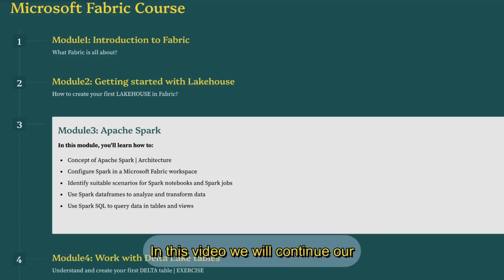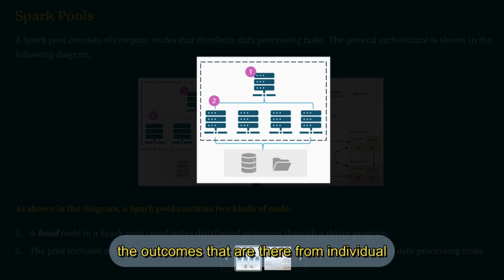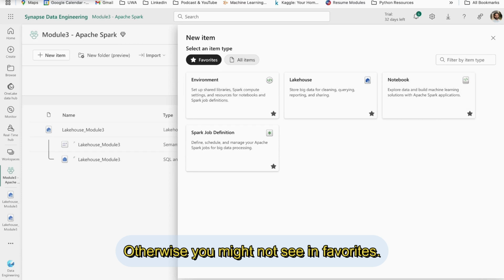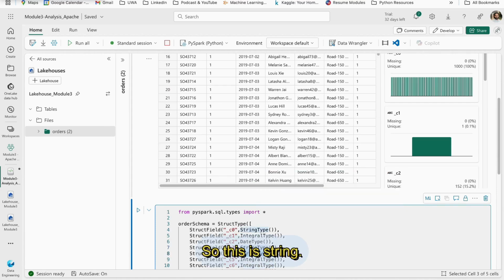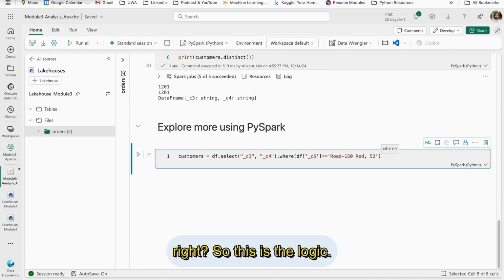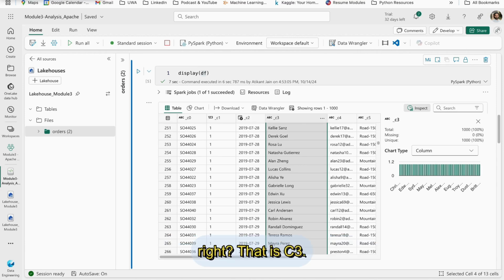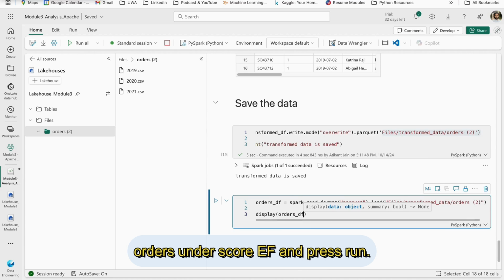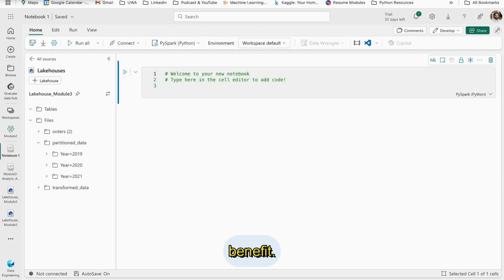3. Microsoft Fabric | Data Analysis with Apache Spark | PySpark | Partitioning Data on Month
▶ Have queries regarding Data Analytics or studying abroad? Get in touch!

Microsoft Fabric is an all-in-one analytics platform that brings together data integration, engineering, real-time analytics, and business intelligence—perfect for anyone looking to streamline their data workflows.

In this video we will perform data analysis using Apache Spark.

▶ Timeline:
00:00 Recap
THEORY —
00:35 🔍 What You'll Learn from this video
01:30 What is Apache Spark?
03:50 TIMELINE in Big Data
06:15 Hadoop vs Spark
07:00 Apache Architecture

PRACTICAL —
11:50 Microsoft Fabric Platform
12:10 Create Workspace
12:40 Create Lakehouse
13:30 Upload Folder from local
14:30 Create Notebook
16:00 Analysis using Apache spark
18:00 Changing Data Types of columns
25:00 Data Manipulation using Apache spark
28:00 Explore more using PySpark
33:00 Transform Data
40:00 How to Save the Data
45:00 Partition the Data on Month and Year